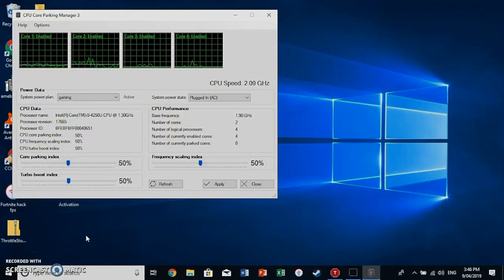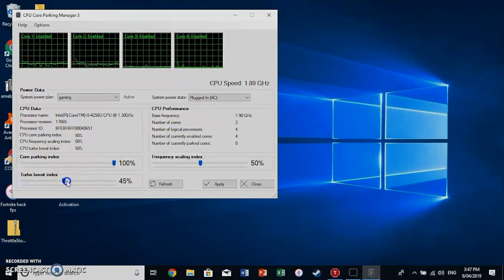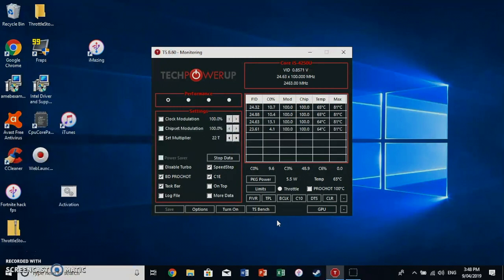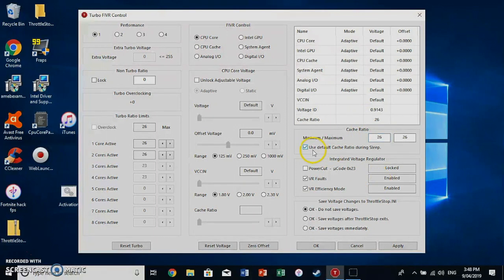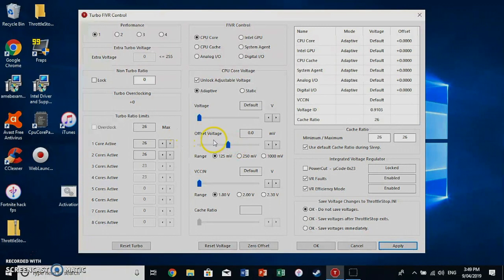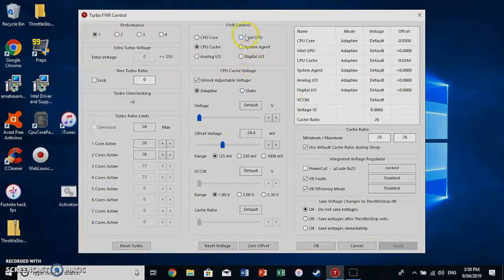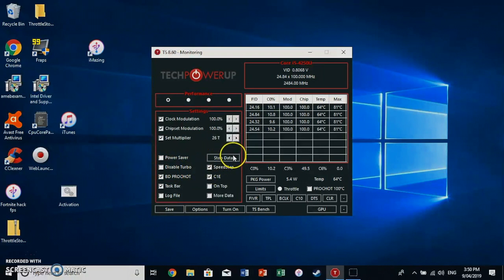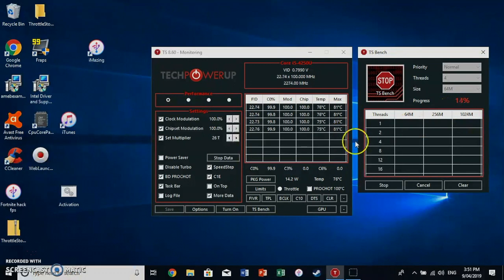Macbook Mods Part 3: Undervolting and Software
Today I will be tweaking the software and undervolting my macbook air to get the maximum performance! Be sure to sub and like for future vids like this!

Edit: i movie mac